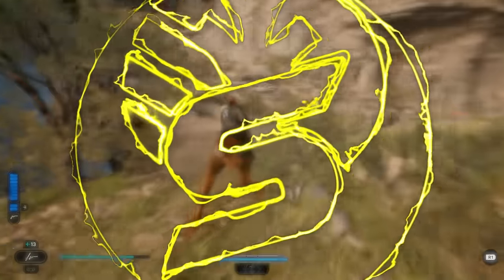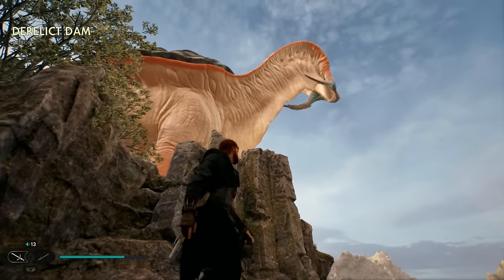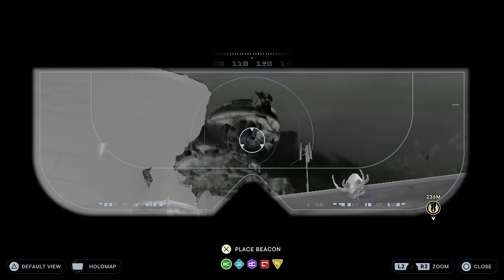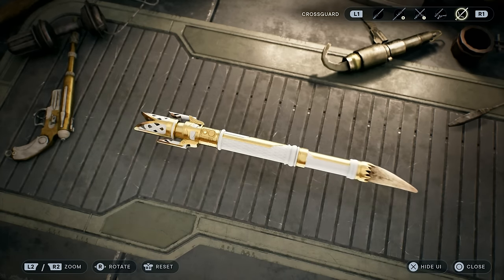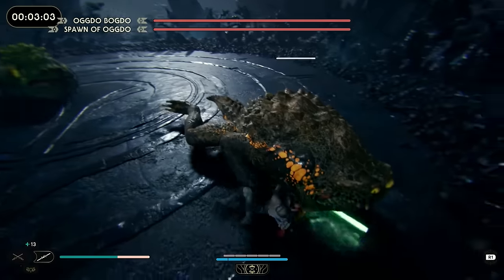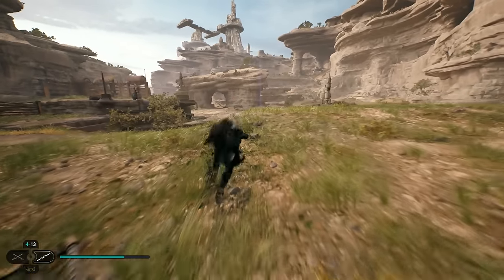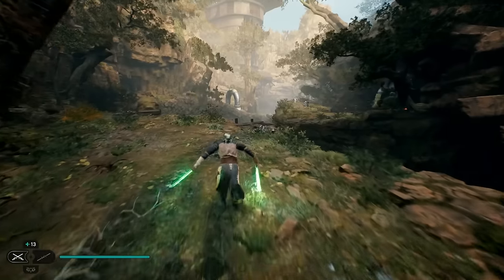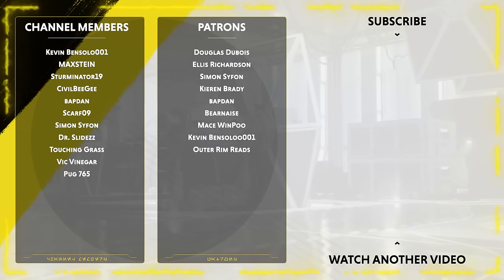10 Things you DIDN'T know you could do in Jedi: Survivor...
10 Things you DIDN'T know you could do in Jedi: Survivor...